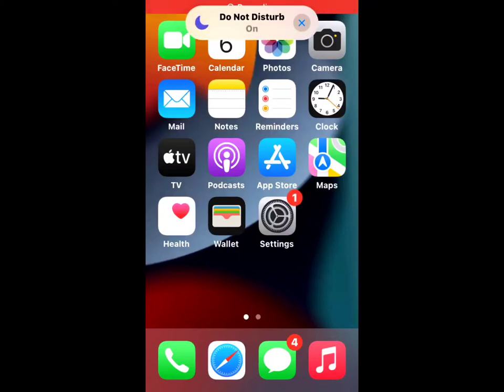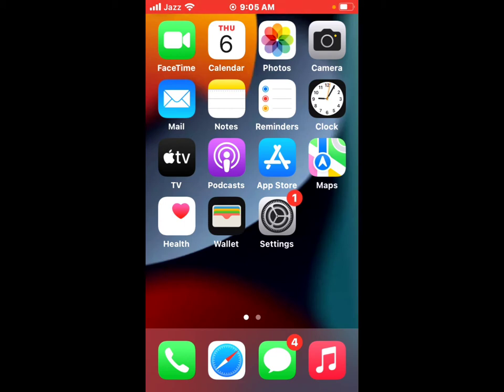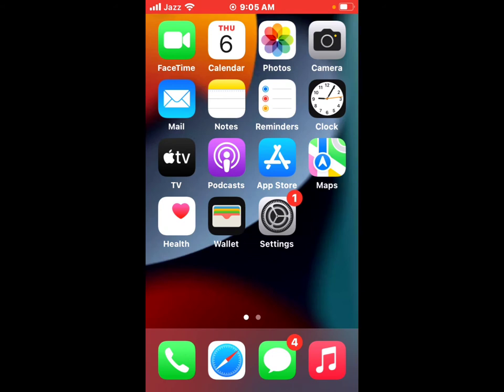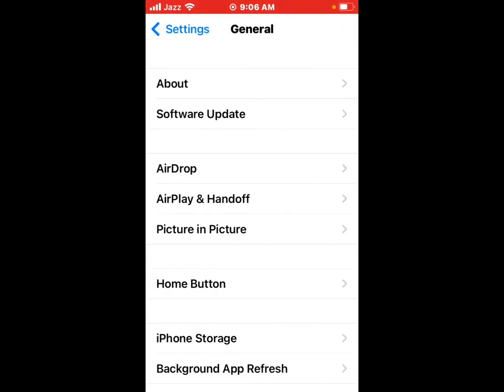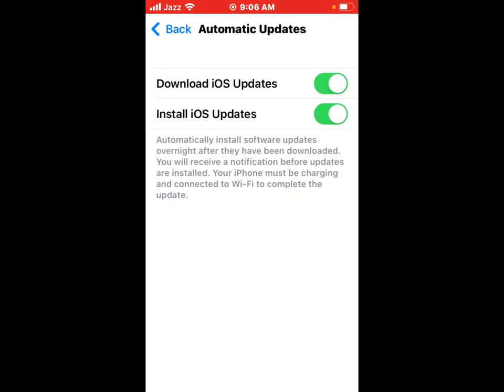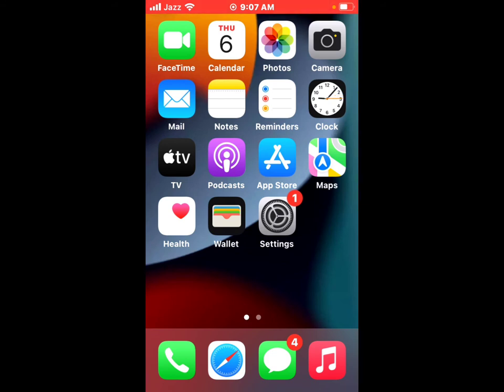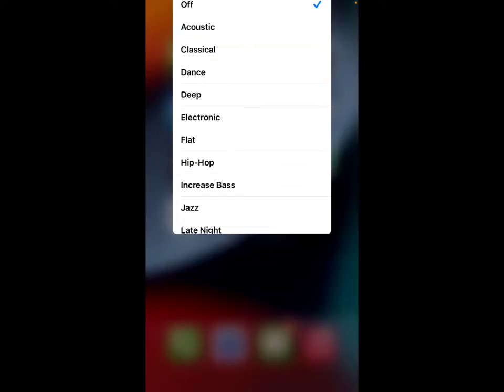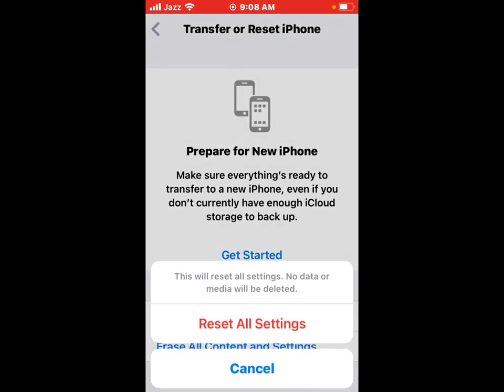iPhone Won''t Play Music When Connected With USB To Car Fix - iPhone USB Not Working On Car (Solved)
1 Restart Your iPhone
2 Chek Softwear Update
3 Check Your USB Cable
4 Try Different USB Cable
5 Try A Different USB Port
6 Turn Off EQ
7 Reset All Settings